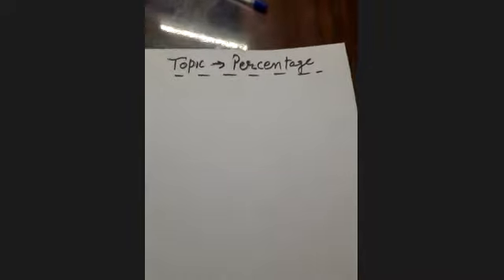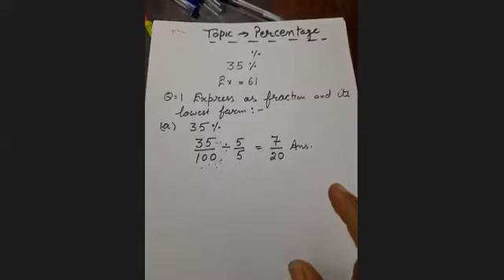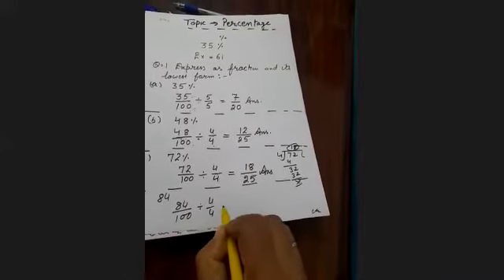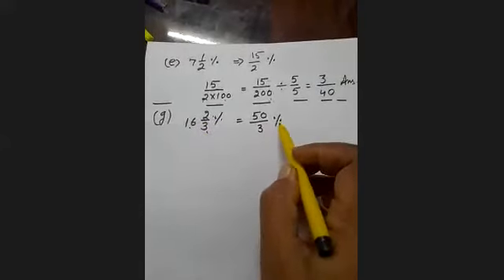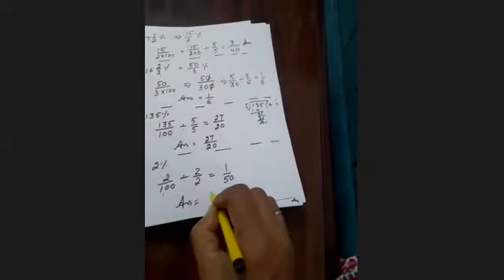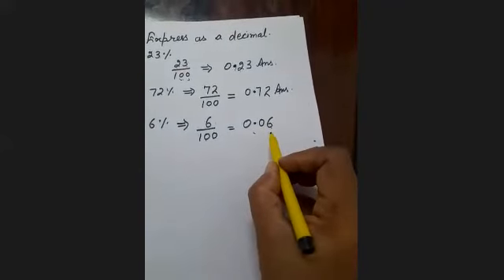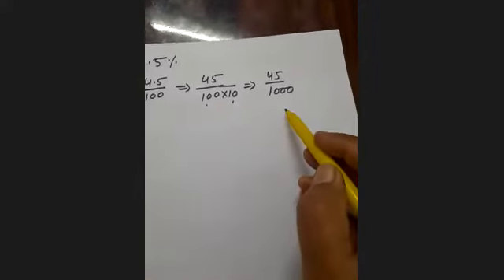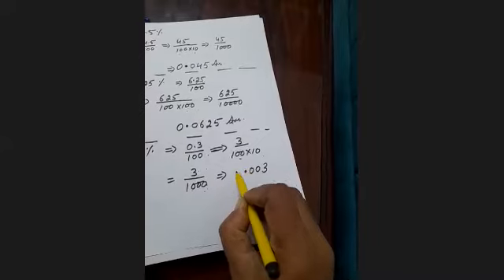TCS CLASS V MATHS, TOPIC - PERCENTAGE